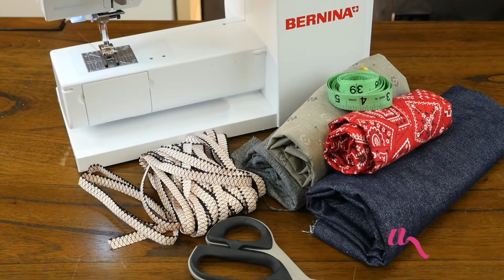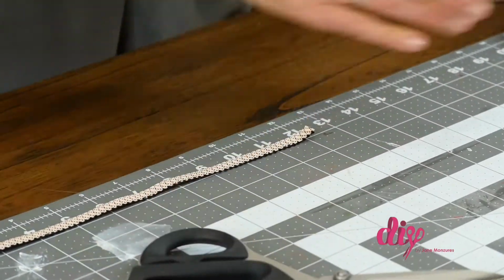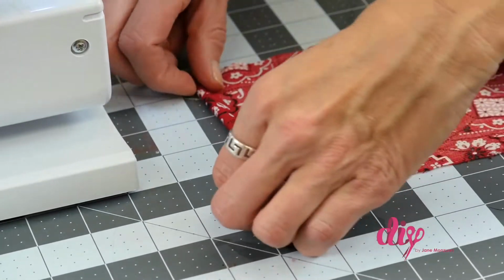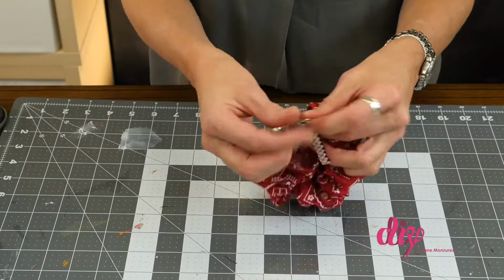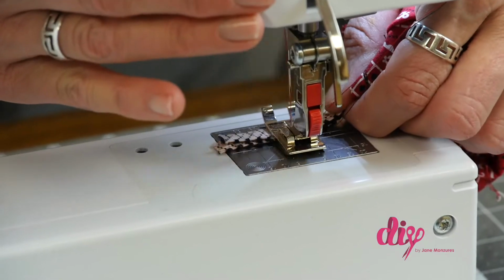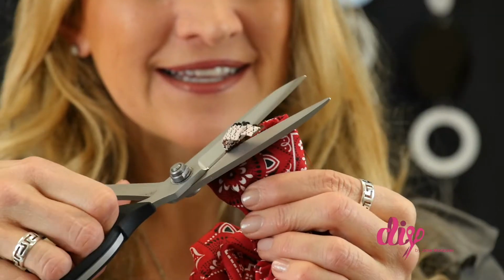How to make a Scrunchie!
If you're a child of the 90s you'll remember wearing oversized scrunchies in your hair. Well now, scrunchies are back and they are better than ever... Jane's shows you her trick to making the ultimate hair scrunchie.